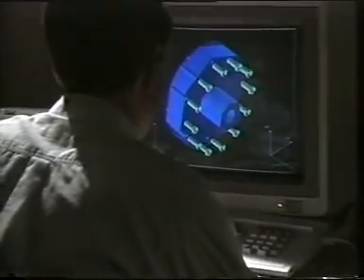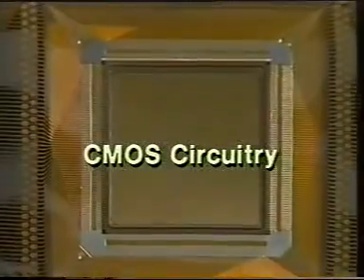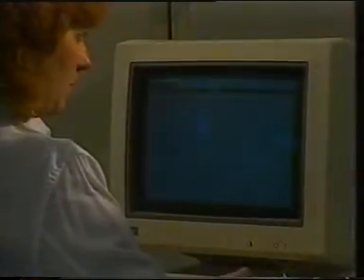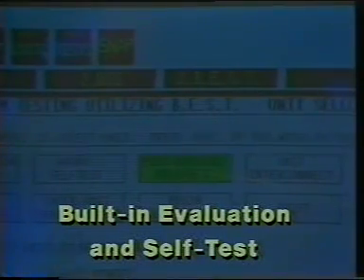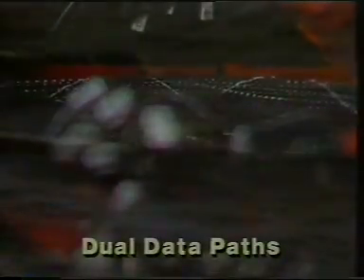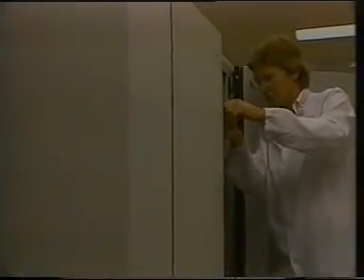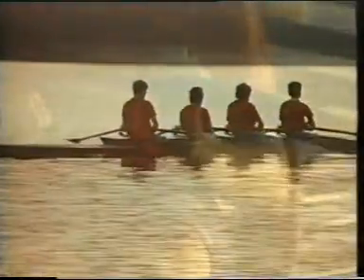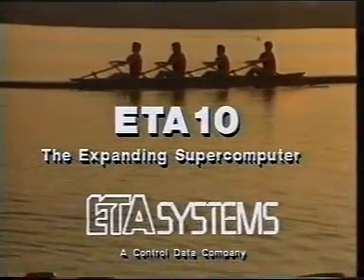Control Data Corporation - The expanding Supercomputer ETA - 10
Advertisement from CDC (Control Data Corporation) about the expanding Supercomputer ETA-10.